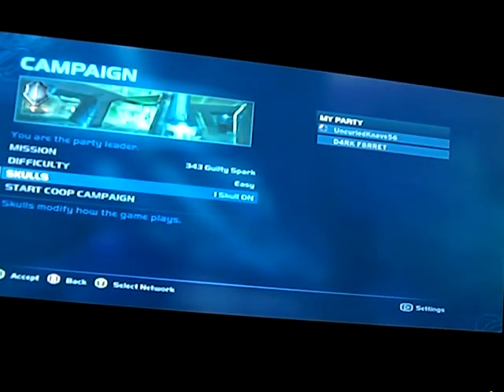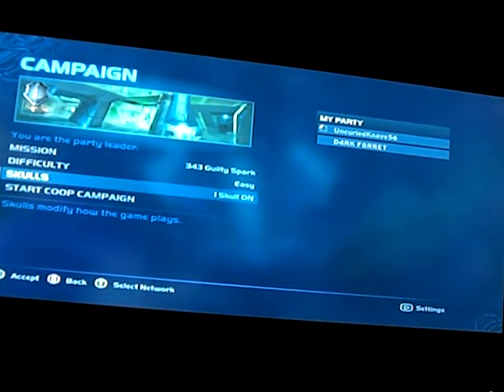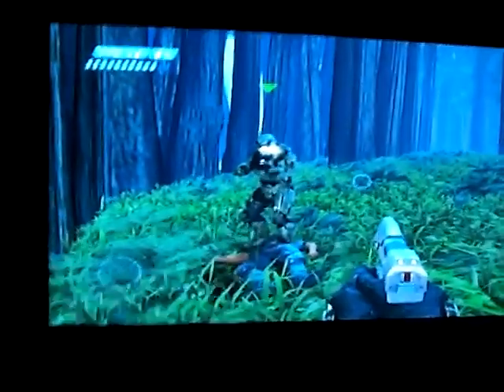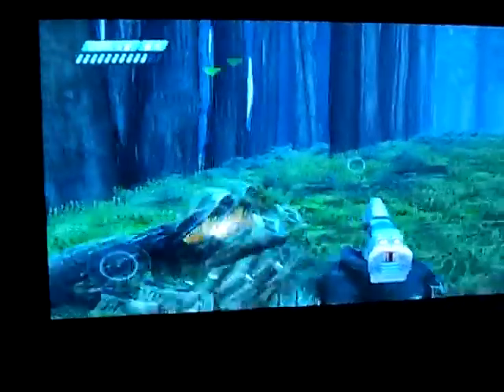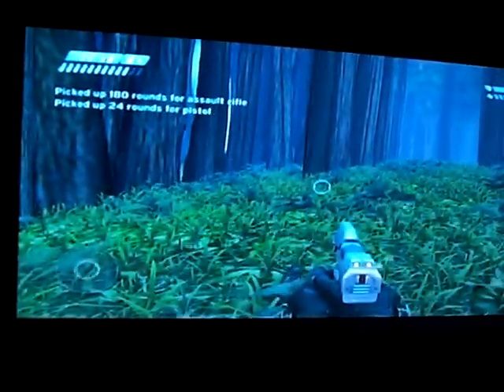HALO CEA HOW TO STAY IN THE PELICAN ON 343 GUILTI SPARK!